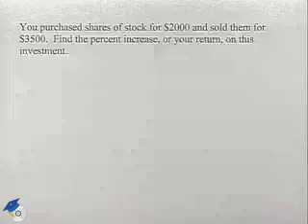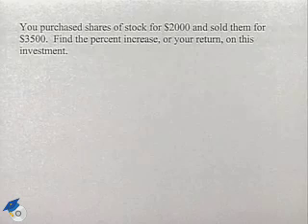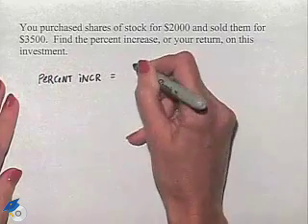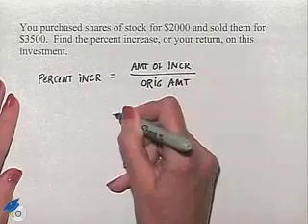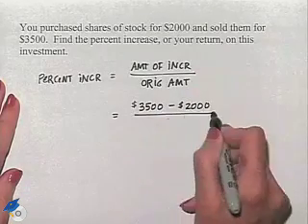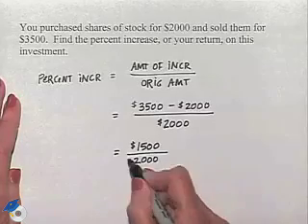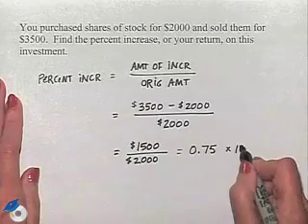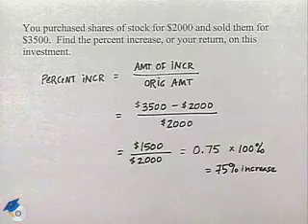Blitzer Thinking Mathematically Ch 8 Ex 3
A professor solves a problem involving percent increase.